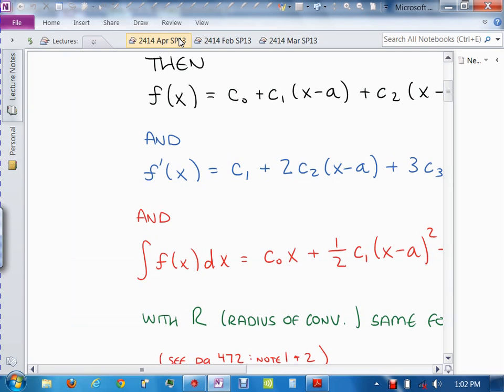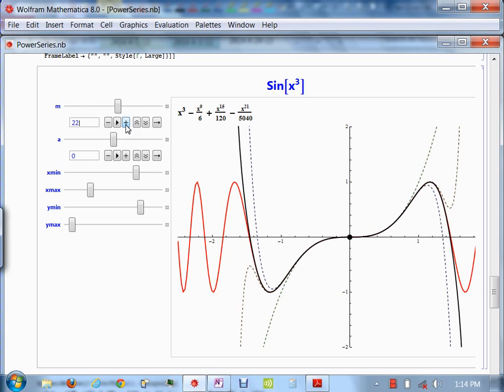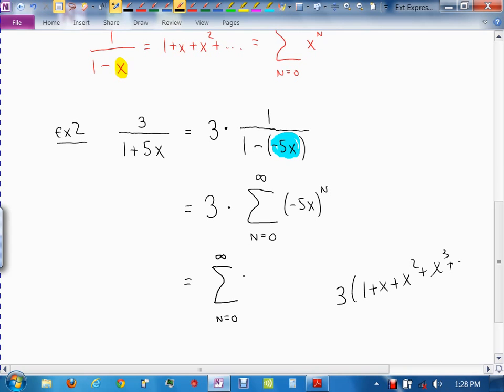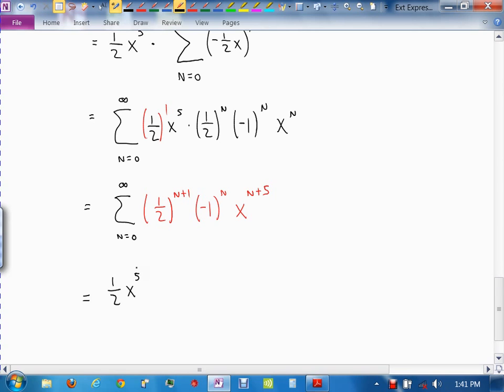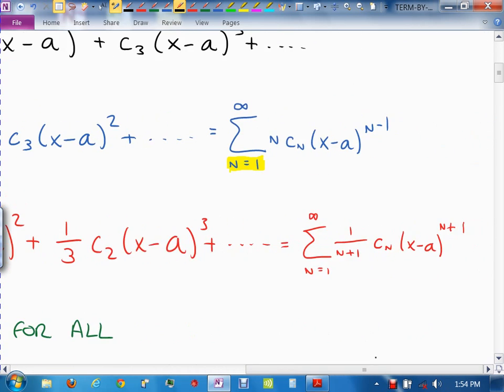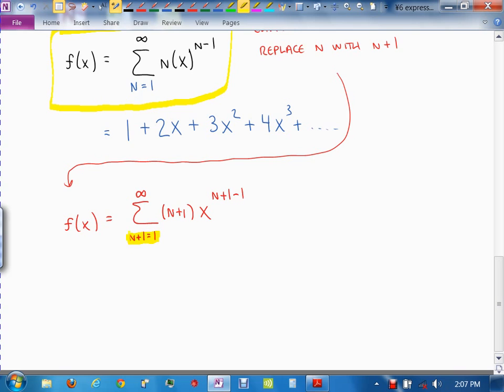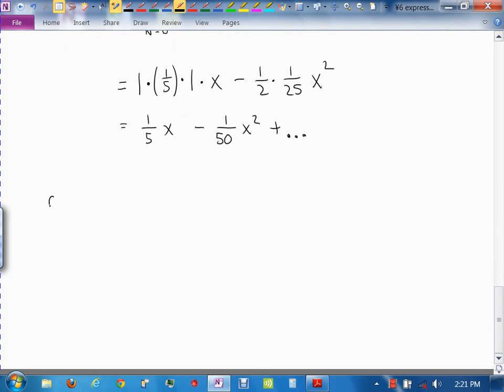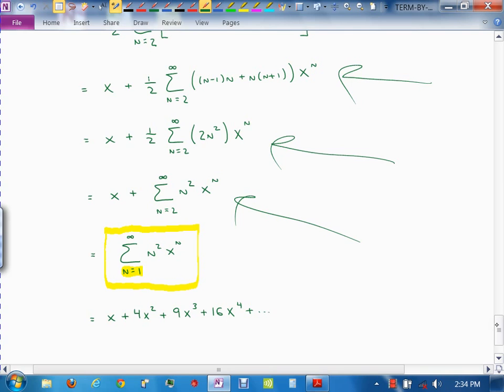2414 4 24 13 Representing Functions as Power Series)